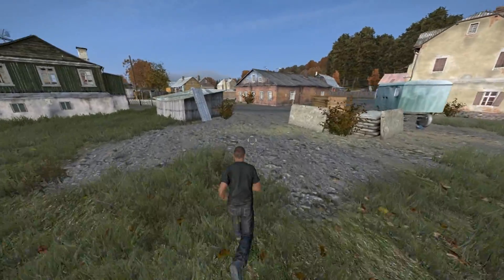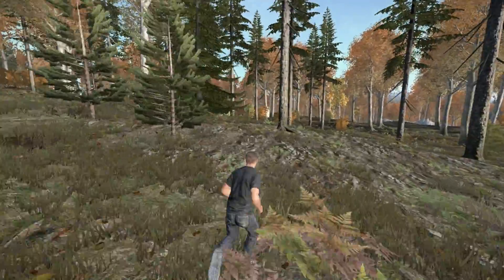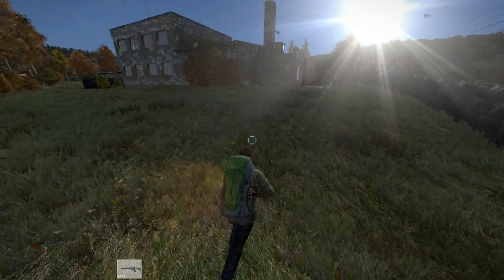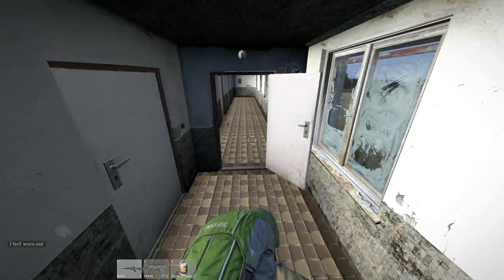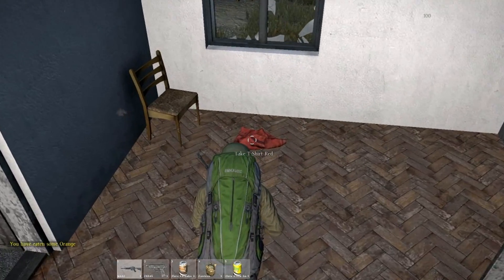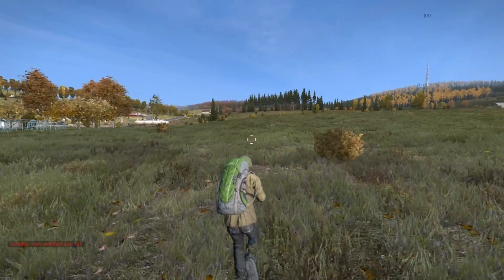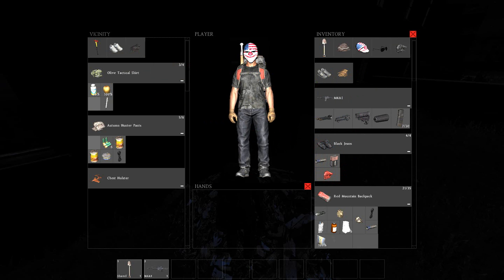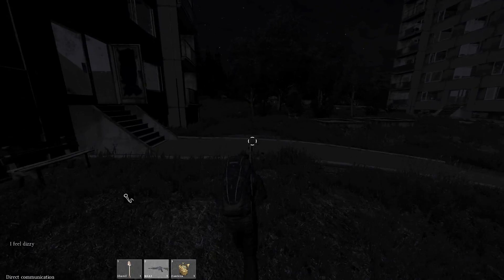DayZ StandAlone First Impressions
Hi guys today i bring you my dayz standalone first impressions part 1 as there is alot more to talk about dayz sa in tents chopers vehicles etc in part 2